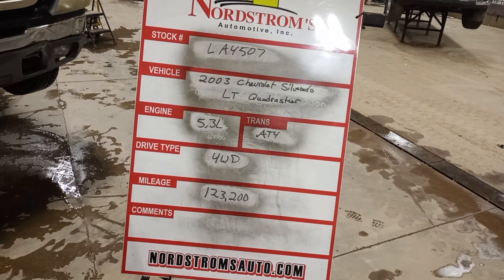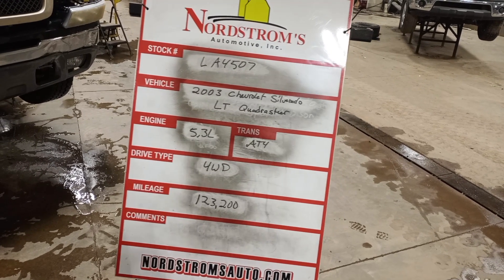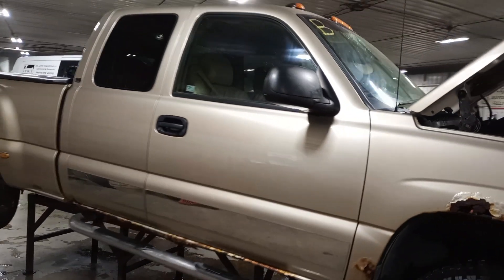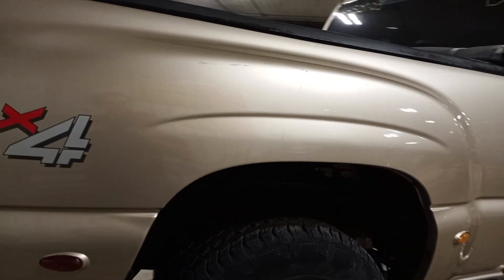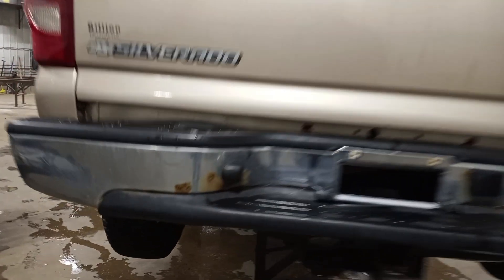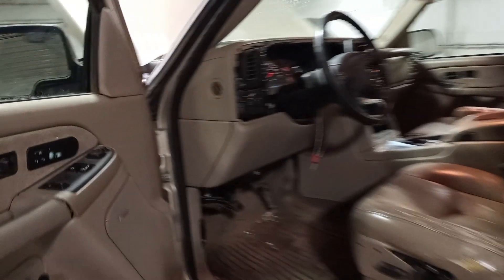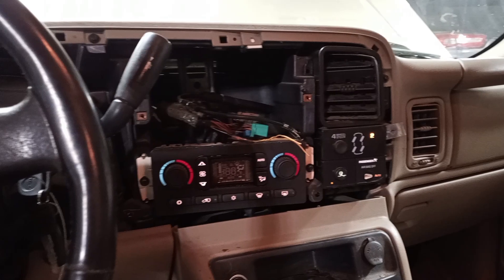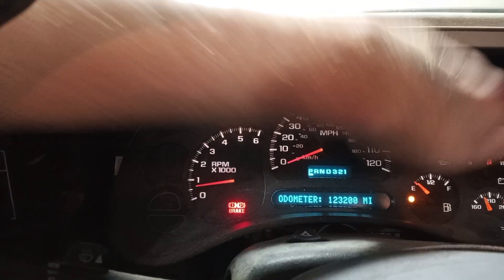PARTS FOR 2003 CHEVROLET SILVERADO LT QUADRASTEER LA4507